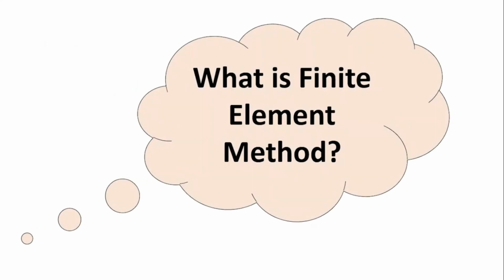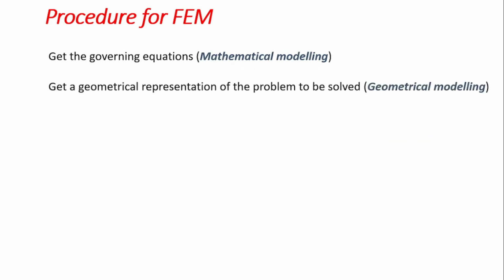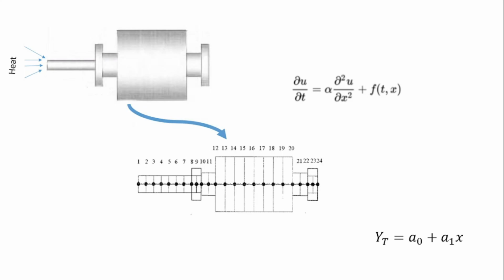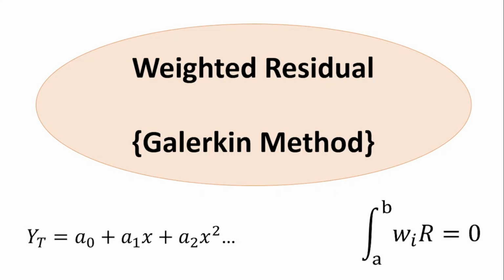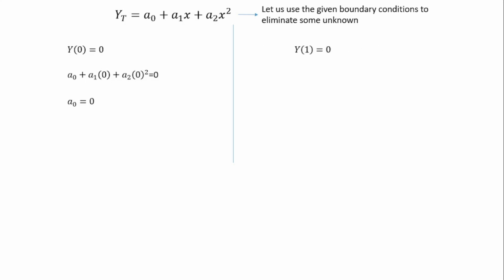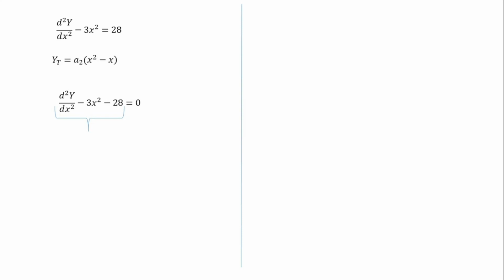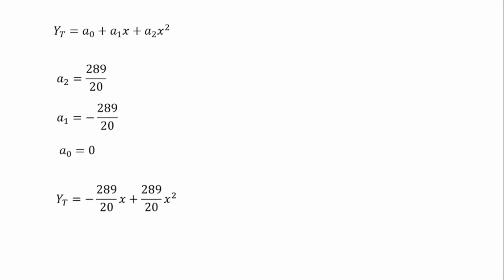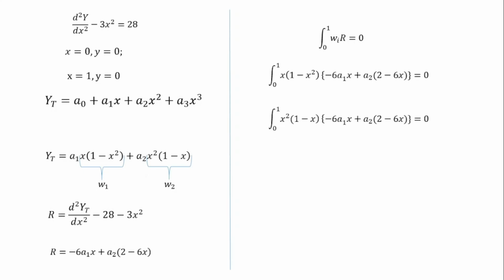Introduction to Finite Element Analysis and the Galerkin Method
this video introduces the basic concepts of Finite Element Analysis, and illustrates the Galerkin formulation.